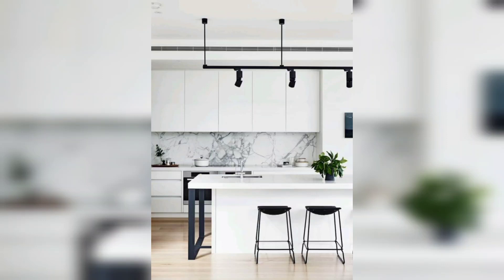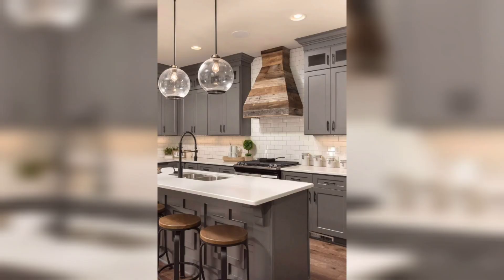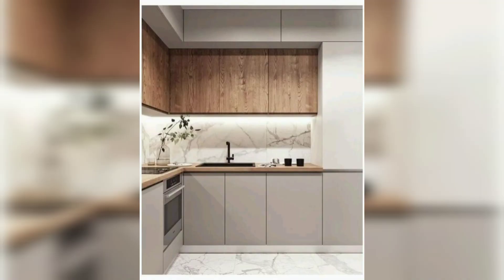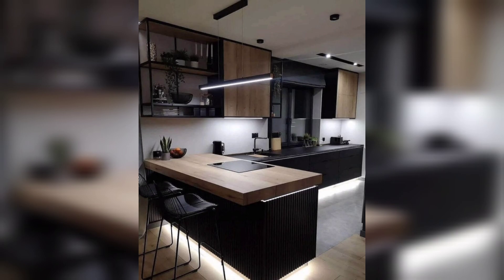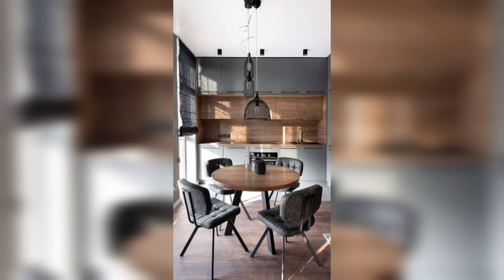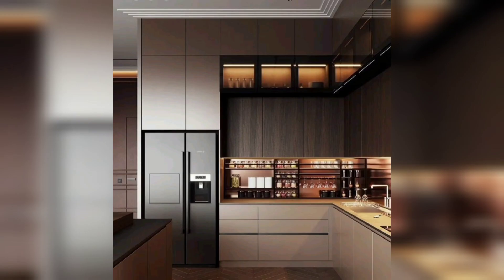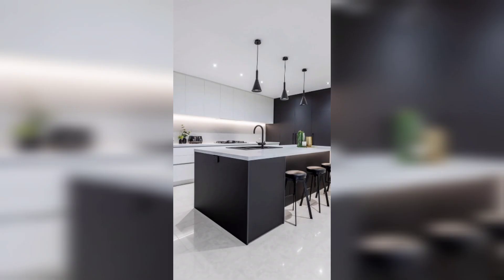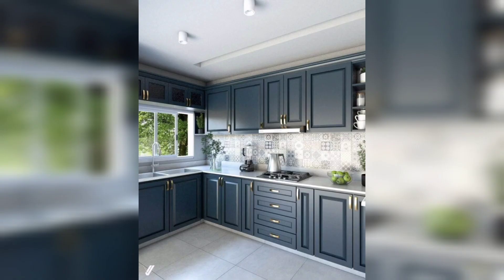"Creative Kitchen Interior Design Ideas to Transform Your Space"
In this video, we showcase  innovative and stylish kitchen interior design ideas that will inspire you to transform your kitchen into a beautiful and functional space. From sleek and modern to cozy and traditional, we cover a range of design styles that cater to different tastes and preferences. Our expert tips and tricks will help you make the most out of your kitchen, whether you're renovating a small apartment kitchen or revamping a large family kitchen. Join us on this journey of exploring the latest kitchen interior design trends and get ready to revamp your kitchen like a pro!